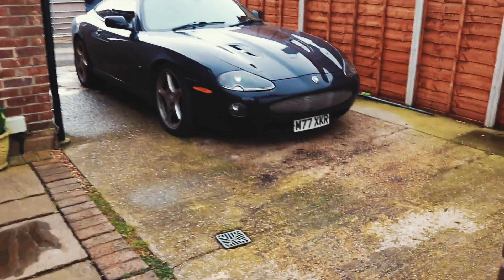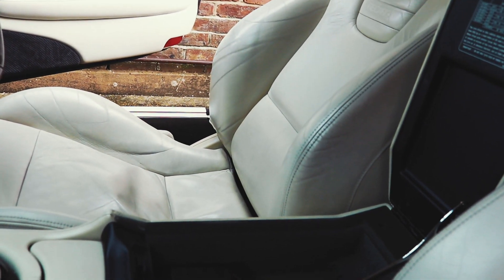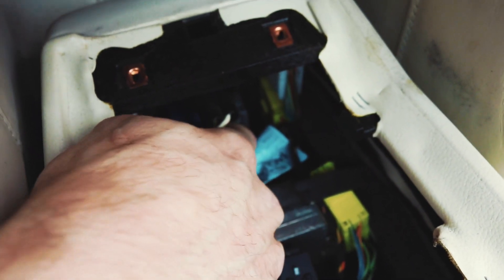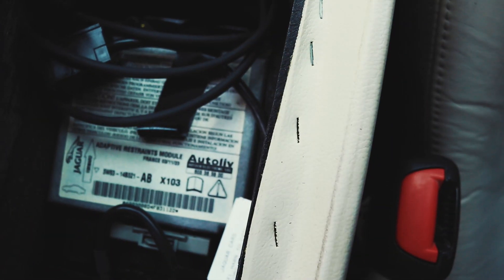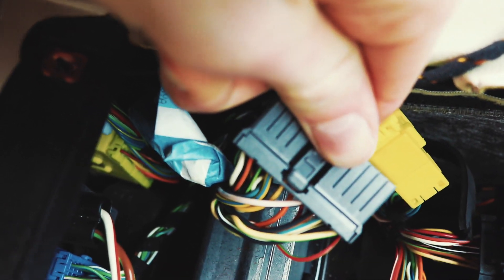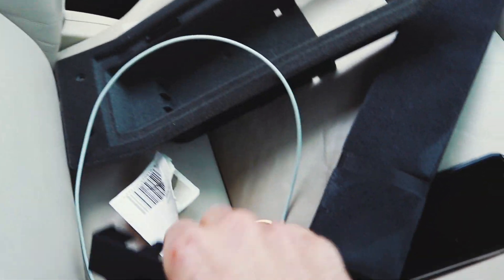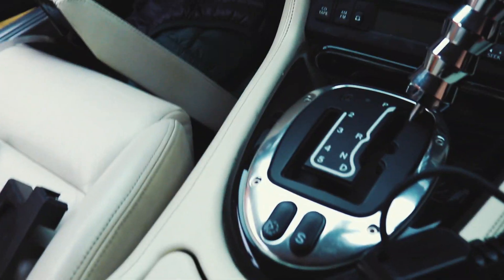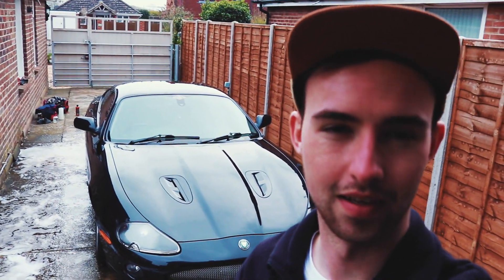FIRST VLOG OF 2018!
TODAYS VLOG:
I spent the afternoon tinkering with the car installing a aerial switch, moving my air ride management controller and washing the Jag.